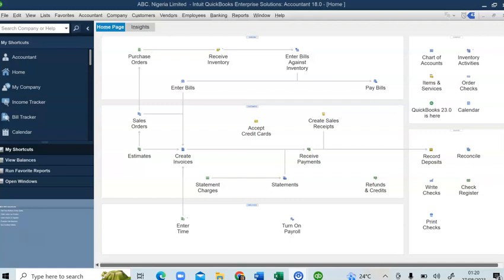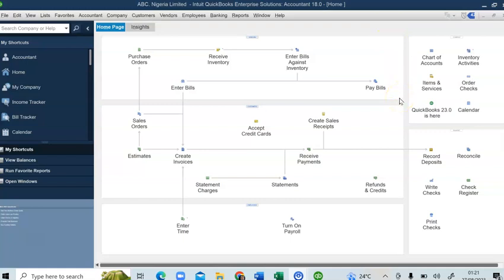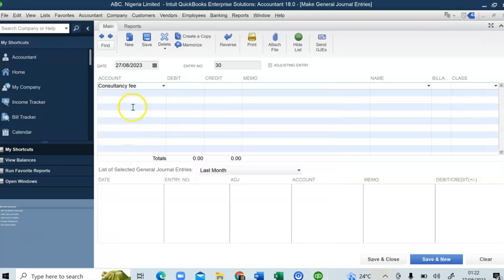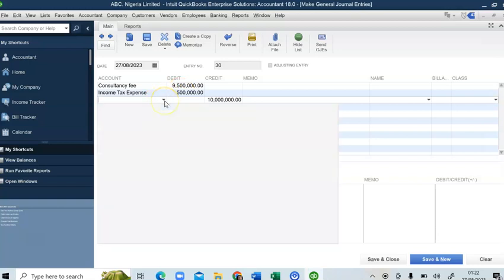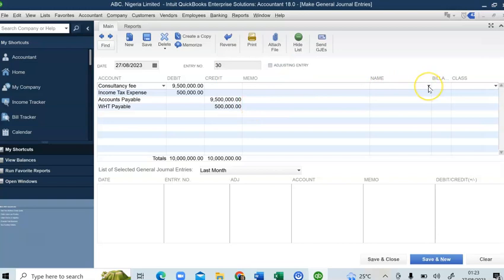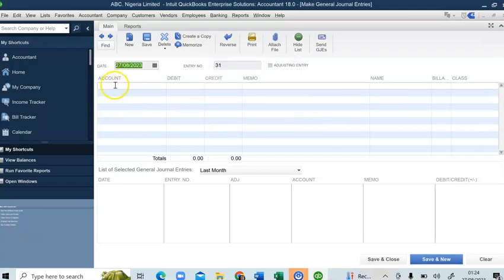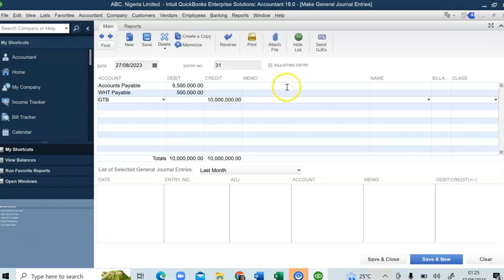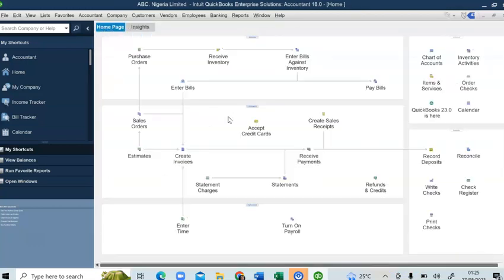How to record Withholding Tax in QuickBooks Desktop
In this video i show how to record Withholding Tax in Quickbooks Desktop